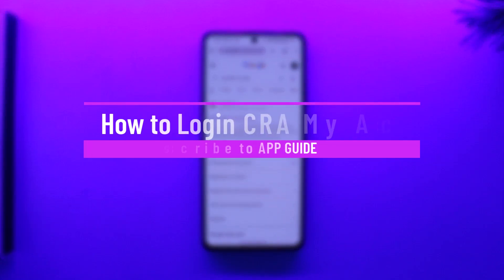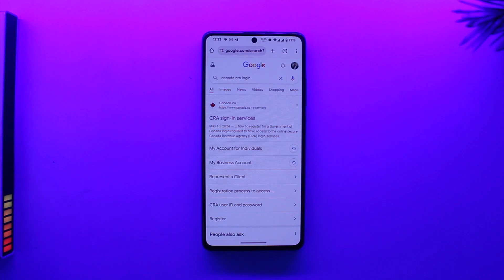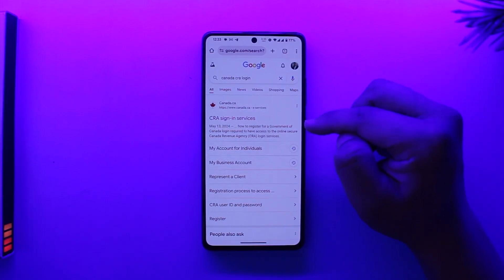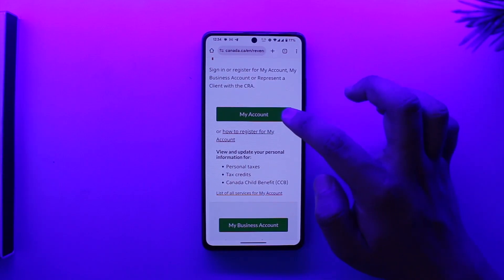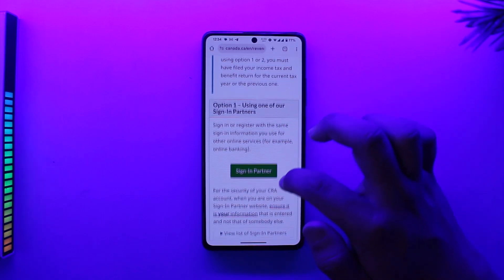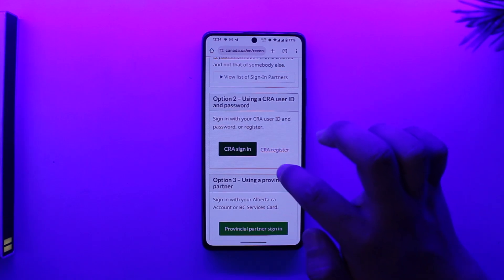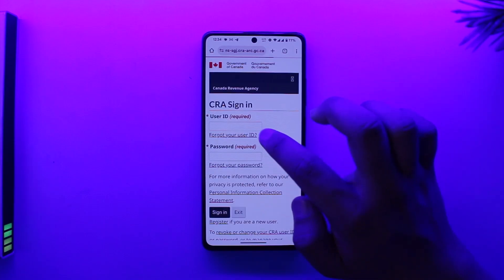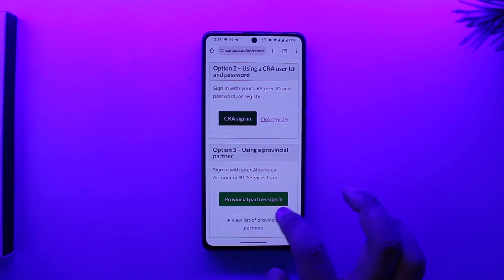How to Login CRA My Account !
This video guides you through an easy step-by-step process to login CRA My account. So make sure to watch this video till the end.

~ Chapters:
0:00 Introduction
0:11 Login CRA My Account
1:08 Conclusion